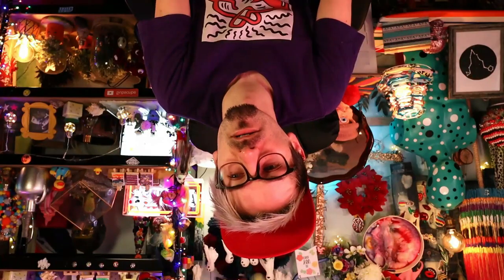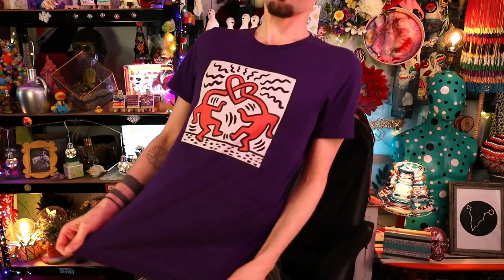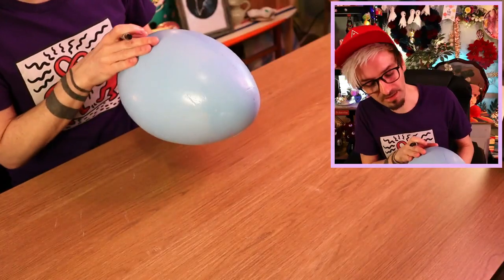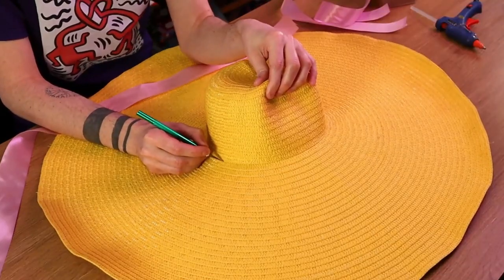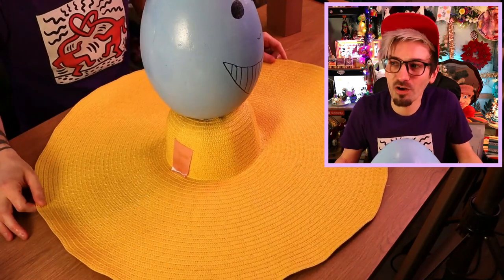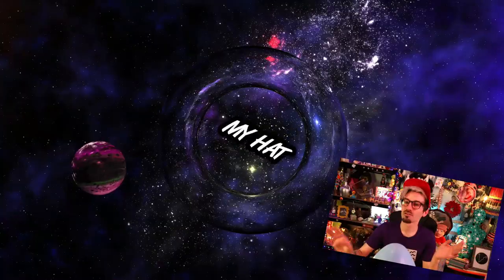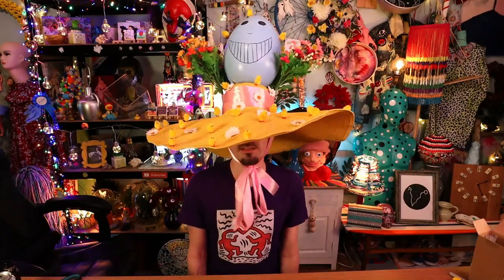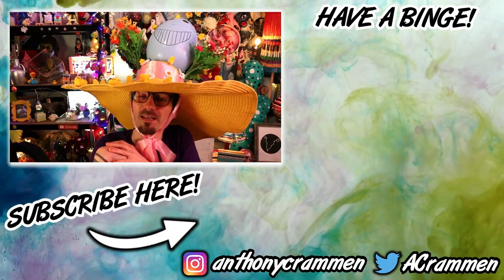Making A HUGE Easter Bonnet! (DIY Easter Hat)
Happy Easter! And for this Easter treat I thought I would try my hand at making a huge Easter bonnet. or a DIY Easter hat? I'm still not entirely sure what an Easter bonnet is! But regardless I was still very pleased with my Easter bonnet creation! I think it was the right balance of Easter themed objects and large enough to hide away in if I fancied some quiet time! But let me know what your thoughts were on my huge Easter bonnet/DIY Easter hat, and whether you'll be tempted to make your own, or at least a modified version of my final Easter bonnet!